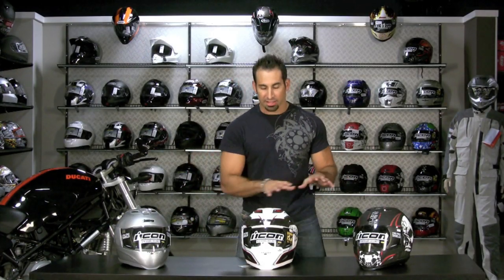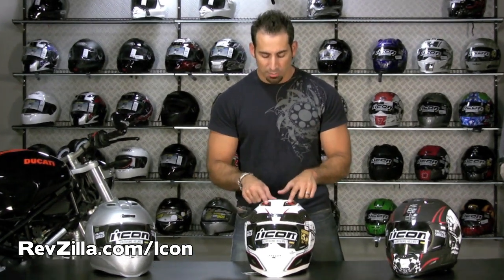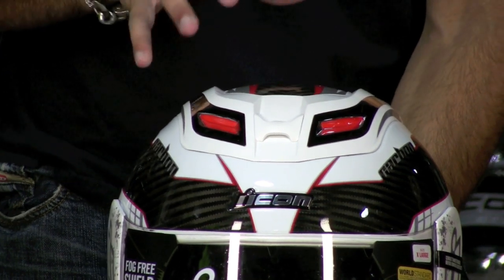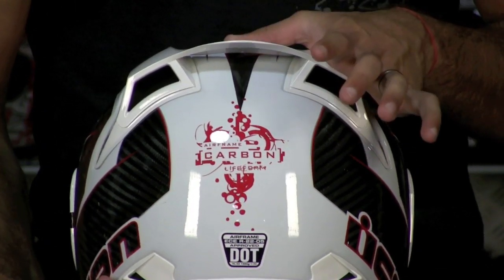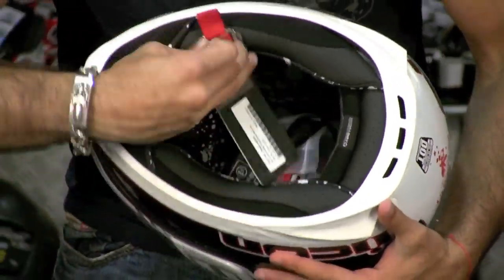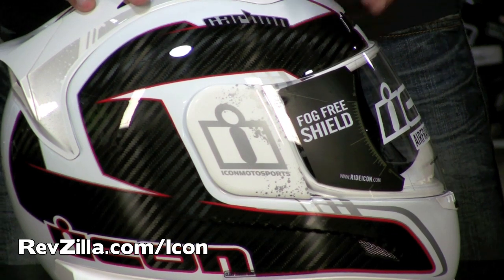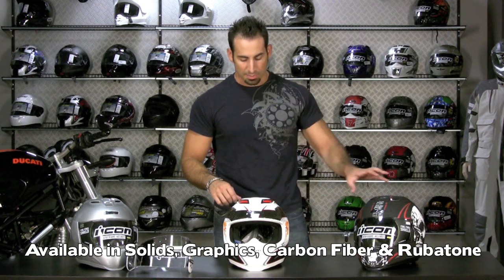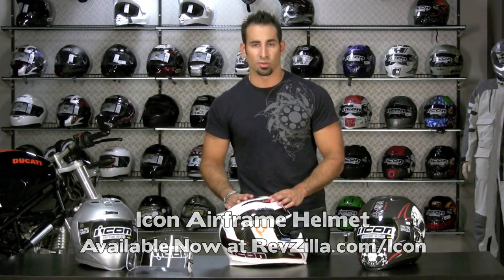Icon Airframe & Airframe Carbon Fiber Helmet Review at RevZilla.com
The Icon Airframe Helmet, available in a multitude of solids, graphics, and even a carbon fiber version is positioned to win. Icon runs their products through the ringer in terms of research and real-world testing, and the result is products that excel in safety and comfort features. Utilizing a composite fiberglass / carbon fiber / dyneema shell, the Icon Airframe offers superior protection from injury in the event of impact. And with the oversized intake and exhaust ports, you're guaranteed maximum airflow.